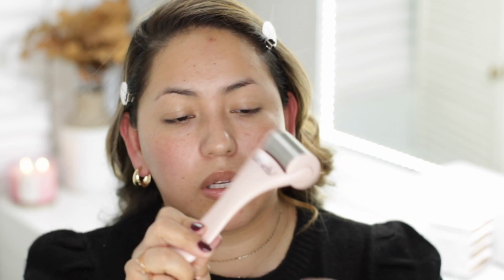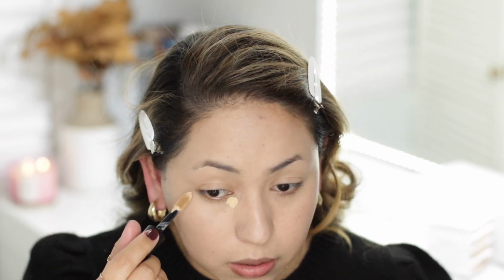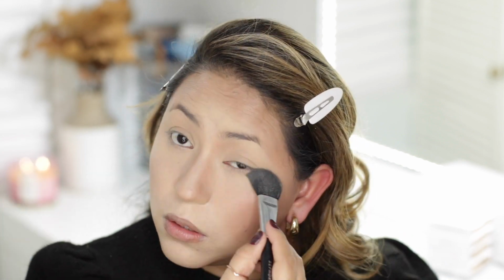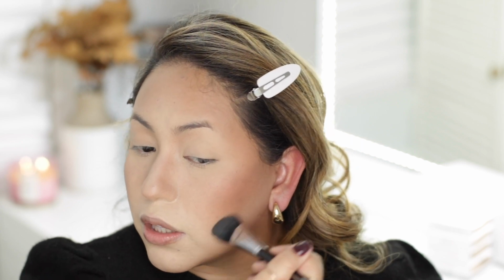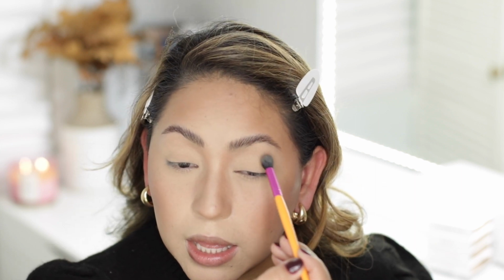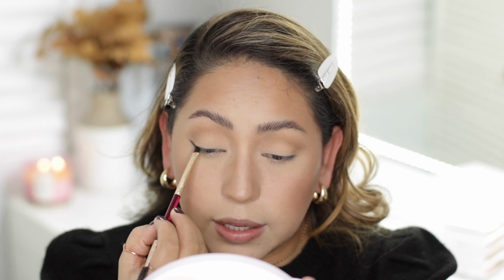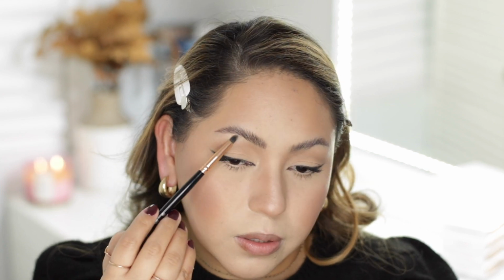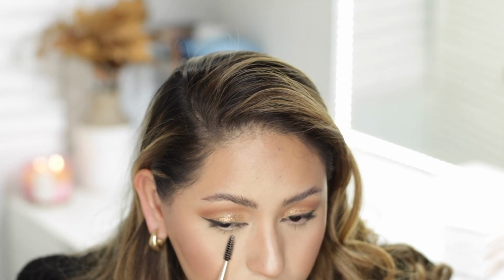HOLIDAY MAKEUP | 3 LOOKS, CLASSY WINGED LINER AND GLITTER EYESHADOW, EASY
What's your go to Holiday Makeup?

Hello everyone! for today's video i will be showing you three different eye makeup looks for this holiday season. These looks are my favorite not only for the holidays but also for any time of year.

Time cards:
1:45 - Completion
4:17 - Contour
9:30 - 1st Eye look
17:17 - 2nd Eye Look
18:25 - 3rd Eye Look

HOW TO: BROW ROUTINE EASY STEP BY STEP | 5 MIN. EYEBROWS | NATURAL, FEATHERY BROWS | NO BROW vs BROW

What's on my face:
Eye Primer: Fenty Beauty Pro Filt'r amplaying eye primer
Eyeshadow: Nabla Side by Side Nude Palette
Primer: Huda Beauty Completion Perfection Pre-Makeup Base & Makeup Revolution PoreBlur Primer
Foundation: Shiseido Synchro Skin Self Refreshing Foundation in 320 Pine
Concealer: MAKE UP FOR EVER Matte Velvet Skin High Coverage Multi-Use Concealer &
Setting Powder: Benefit Boing Under eye Setting Powder & Beauty Bakery Flour Setting powder
Contour: Charlotte Tilbury Hollywood Contour Wand in Fair Med
Brozer: TooFaced Cocoa Contour Palette
Highlight and Blush: Scott Barnes Blush Palette
Setting Spray: Farsali Rose Gold Skin Mist